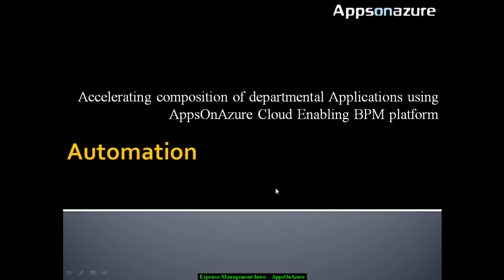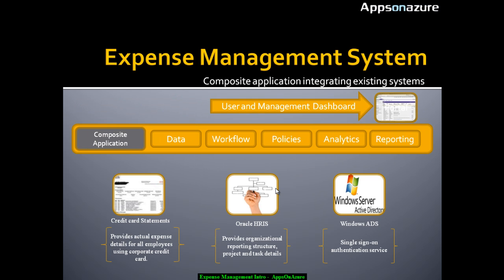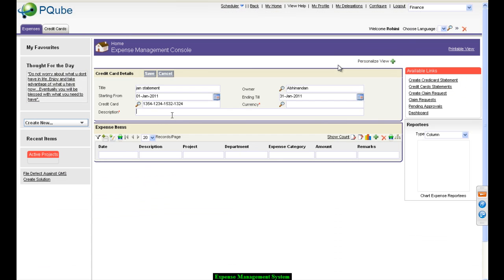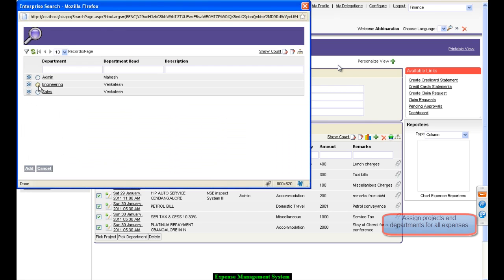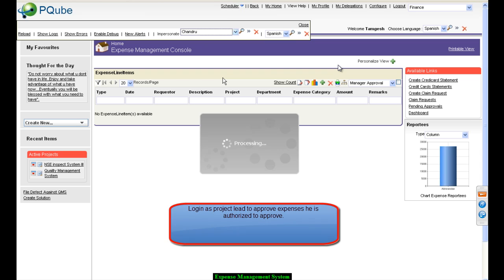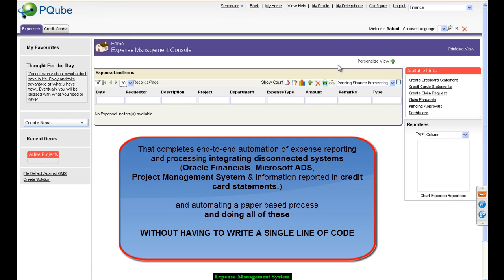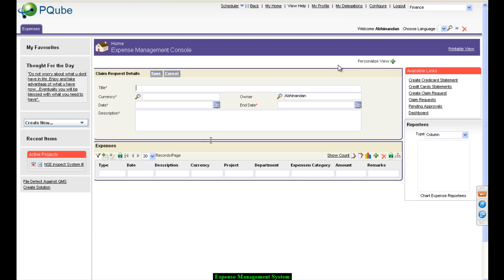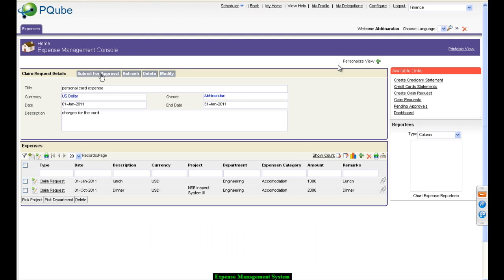Expense Management Solution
Composite application modeled using AppsOnAzure to automate management of expense reporting and approval process integrating existing tools and processes.